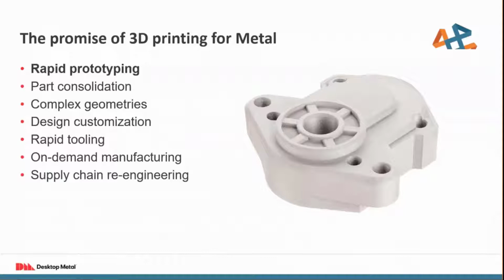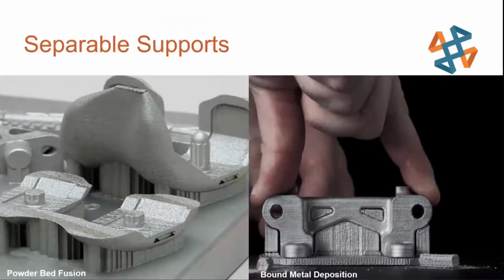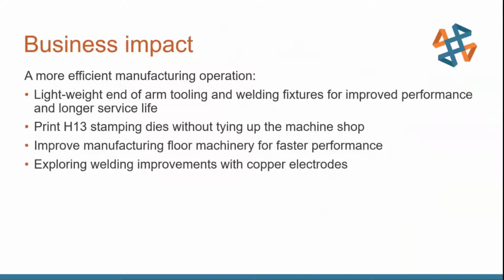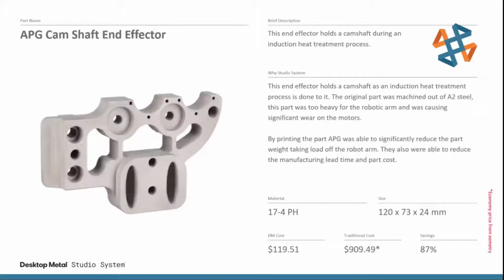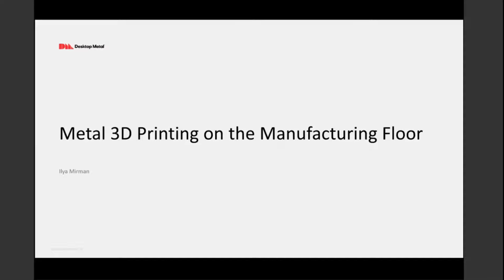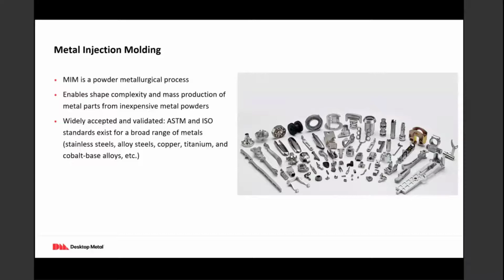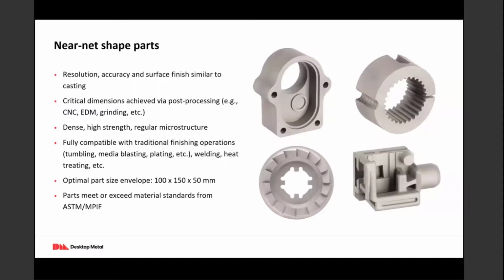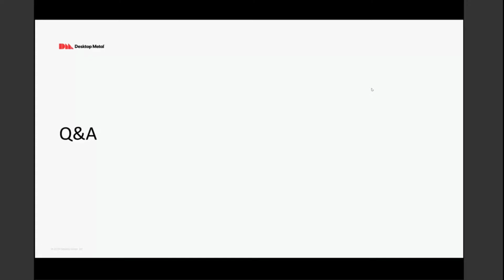Discover which Metal 3D Printer is Right for YOU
Hosted on 9/10/20 by Tim Crennen, Kevin Hanley & Ilya  Mirman